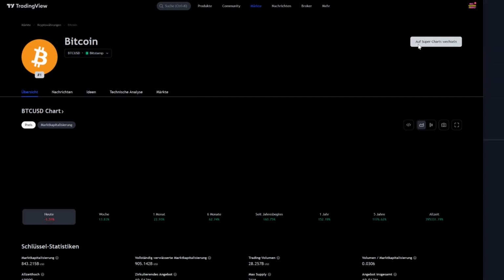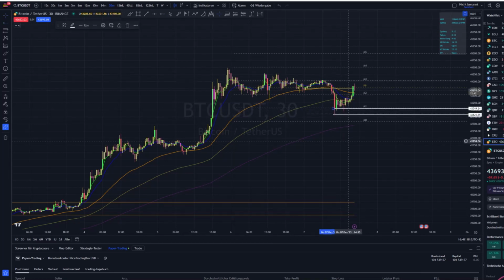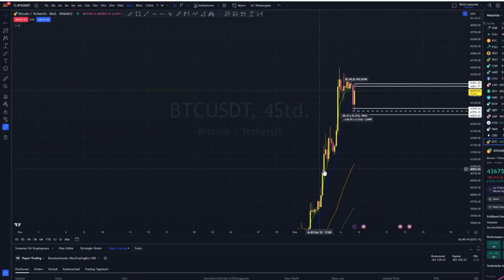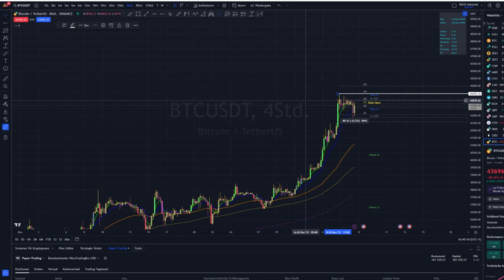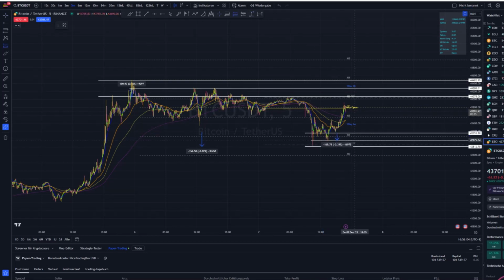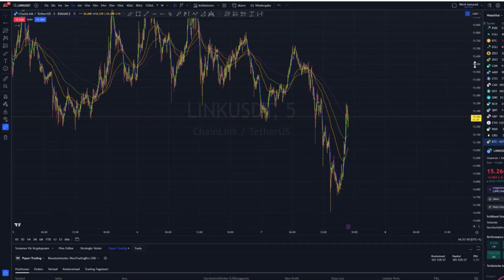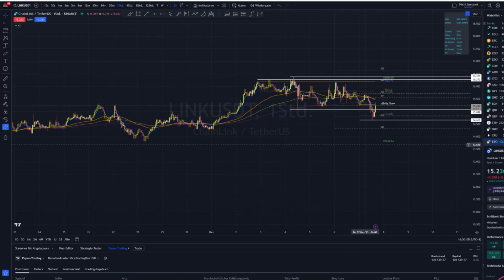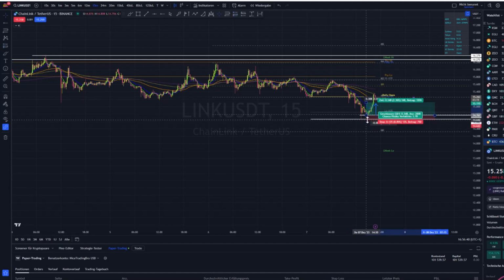Unleashing the Power of PVSRA Strategy - Trade like the Market Maker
Welcome my name is Mike and this is the Nice Trading Bro! In this Video we will discuss the the power of PVSRA Strategy. You want to know what this stands for? Price, Volume, Support and Resistance Analysis. It is a trading strategy that analyzes price movements, volume, support and resistance levels to identify potential trading opportunities.
In general I will teach you everything about Trading Cryptocurrencies, Forex, Gold, Oil, Stocks, Chart Patterns and Indicators.  Let me be your Trading Teacher and Bro!

💰 MEGA BONUSES ~$11'600 BELOW! 👇

💎 1.000$ Bonus MEXC ➡️
💎 2.000 $ Mystery Boxes Bonus OKX ➡️
(amazing charting online tool /App)

⏱ Timestamps
00:00 Intro
00:18 Contents
00:35 PVSRA stands for
01:27 Advantage
01:37 Disadvantage
01:53 Using PVSRA for Day Trading & Scalping
02:25 Live example on BTC Bitcoin
06.54 Live example on LINK Chainlink
08:56 Outro

🔥 TRADING TUTORIAL 🔥
Support & Resistance Trading FREE Course (Beginners) in Bear & Bull Markets

⛔️ Risiko bei Finanzgeschäften⛔️ Der Anbieter übernimmt keine Haftung für bereitgestellte Anregungen zu Investitionen im Forexhandel oder anderen Assetklassen wie z.B. Kryptowährungen. Diese stellen in keiner Weise einen Aufruf zur individuellen oder allgemeinen Nachbildung, auch nicht stillschweigend, dar. Handelsanregungen oder anderweitige Informationen stellen keine Aufforderung zum Kauf oder Verkauf von Währungen dar. Der Anbieter bezieht seine Informationen aus vertrauenswürdigen Quellen und aus eigenen Erfahrungen. Eine Gewähr hinsichtlich Qualität und Wahrheitsgehalt dieser Informationen kann gleichwohl nicht übernommen werden. Nutzer handeln in vollem Umfang auf eigene Gefahr und auf eigenes Risiko, sofern sie sich aufgrund der veröffentlichten Inhalte dazu entschließen, Anlageentscheidungen zu treffen bzw. Transaktionen durchzuführen. Der Anbieter weist auf die besonders hohen Risiken hin, die bei Geschäften im Forex und Kryptohandel entstehen. Der Handel mit Devisen und Kryptowährungen ist ein Finanzgeschäft. Den erheblichen Chancen stehen entsprechende Risiken bis hin zum Totalverlust gegenüber. Über das Risiko hat sich das Mitglied ordnungsgemäß (ggf. bei Banken) zu informieren.